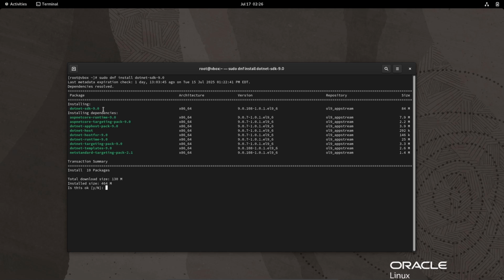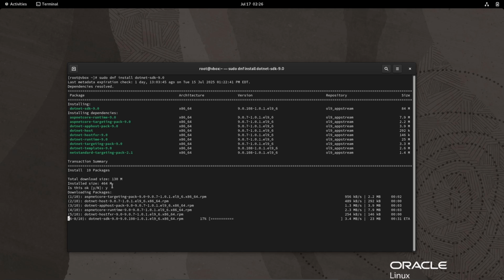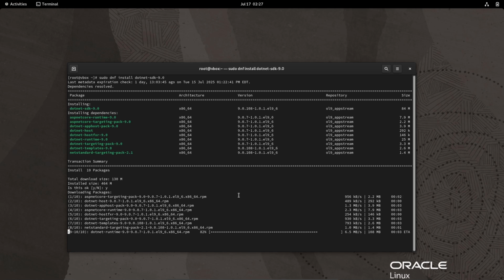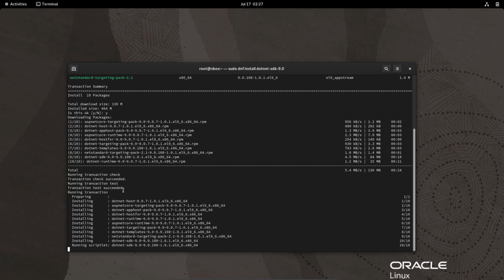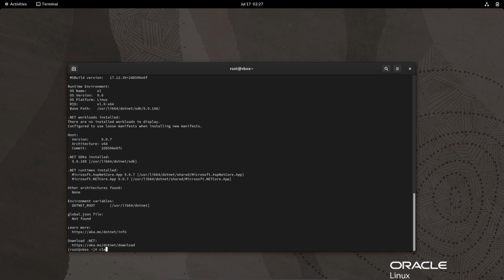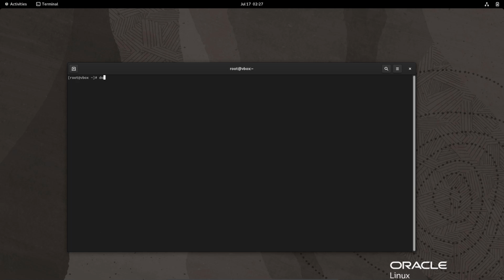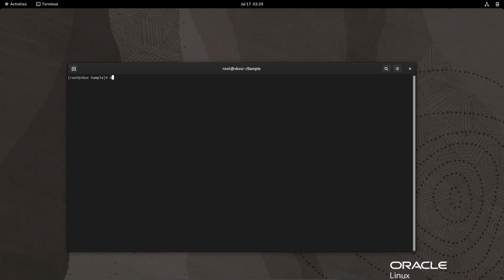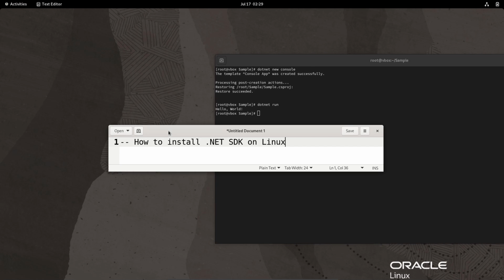How to install .NET on Linux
install dotnet on linux
install dotnet sdk on linux
Install .NET on Linux distributions
Install .NET Runtime on Linux
Install .net in linux command line
Install dotnet Linux command line
Install .net in linux centos